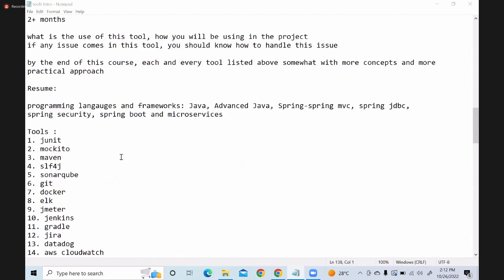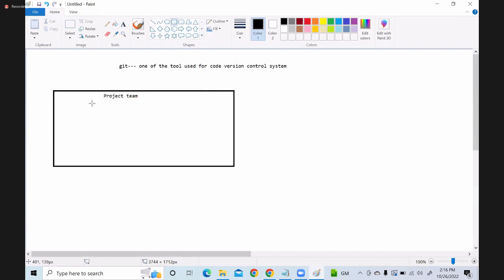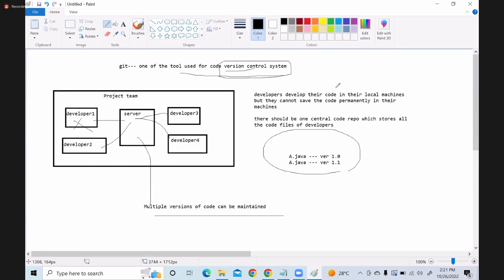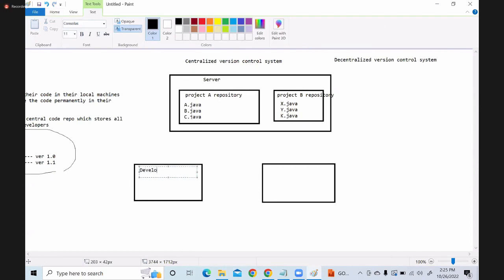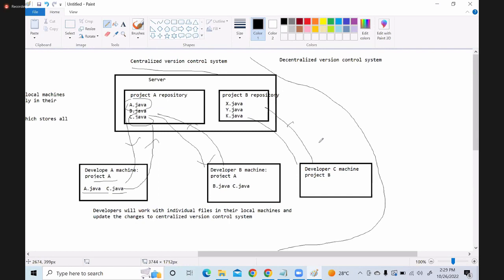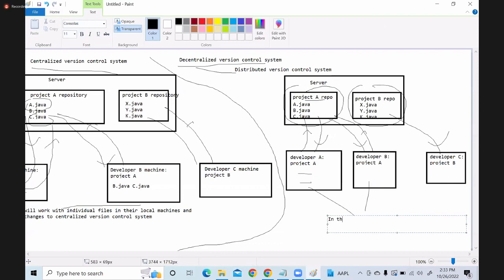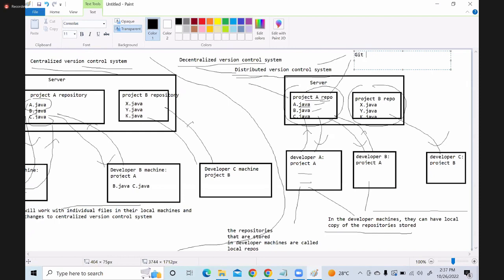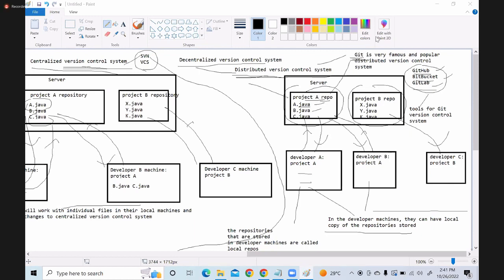Devops easy l to earn